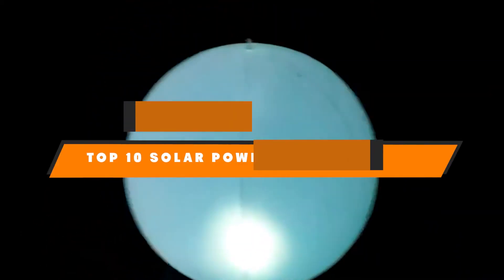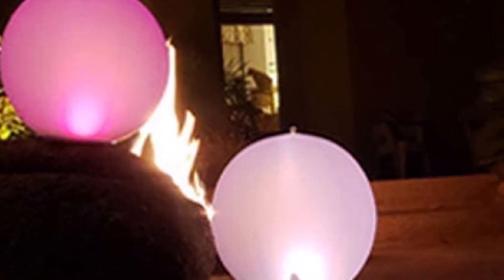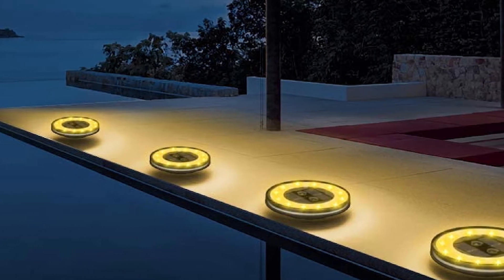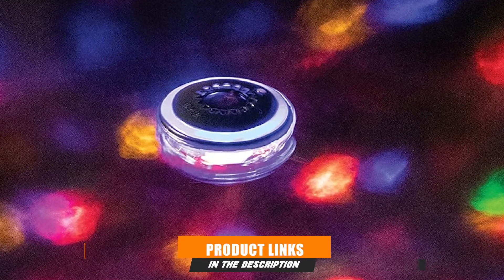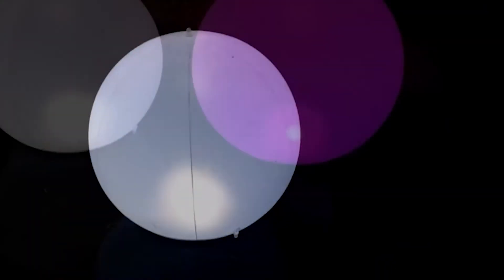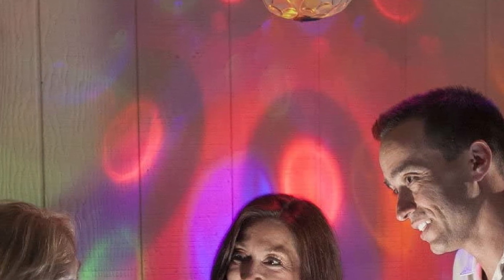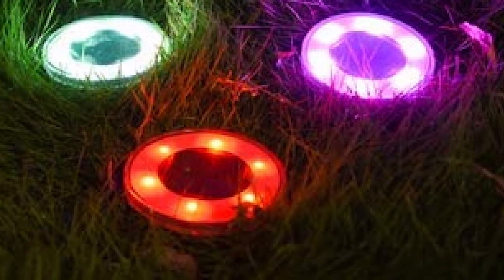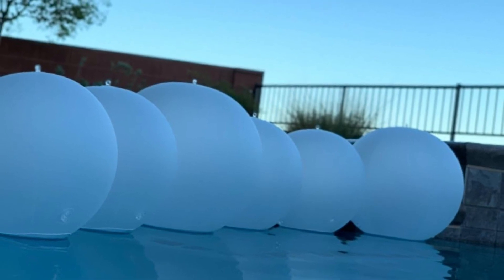Best Solar Powered Pool Light In 2024 - Top 10 Solar Powered Pool Lights Review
Links to the Best Solar Powered Pool Light we listed in today's Solar Powered Pool Light Review video & Buying Guide:

1 . Joomer Solar String Lights [Amazon]
2 . Soco 100 LED Copper Wire Outdoor Fair String Light [Amazon]
3 . Skyfire Solar Powered Twinkle Fairy Lights [Amazon]
4 . Bolansi Bubble Crystal Ball Light String [Amazon]
5 . Vmanoo LED Outdoor Lights [Amazon]
6 . Windpnn Solar String Lights Outdoor [Amazon]
7 . Dephen Solar String Lights [Amazon]
8 . Skyfire Solar Powered Honey Bee String Lights [Amazon]
9 . Inngree Solar String Snowflake Lights [Amazon]
10 . Vmanoo Christmas Decorative Solar Powered Lights [Amazon]

What are the Best Solar Powered Pool Light in 2024?

In today's video we reviewed the top 6 best Solar Powered Pool Light on the market in 2024. We made this list based on our personal opinion and we ranked them in no particular order, after doing our research based on their prices, quality, durability, brand reputation and many more.

After watching this video you will know which are the best budget, top selling and top rated Solar Powered Pool Light on the market today.

If you choose from this list you can be sure that you buy one of the best Solar Powered Pool Light available today.